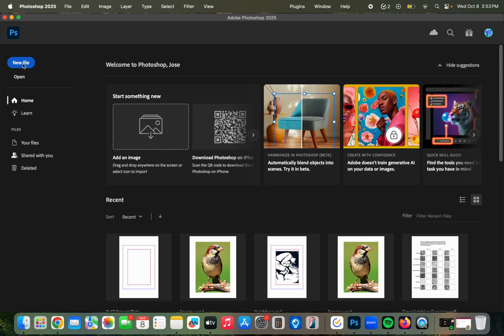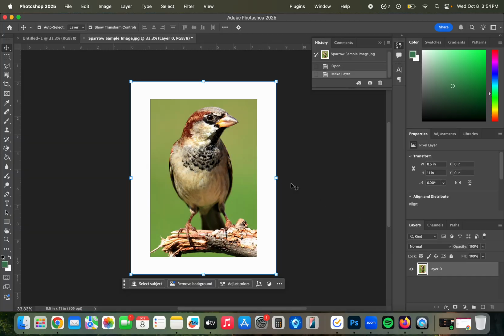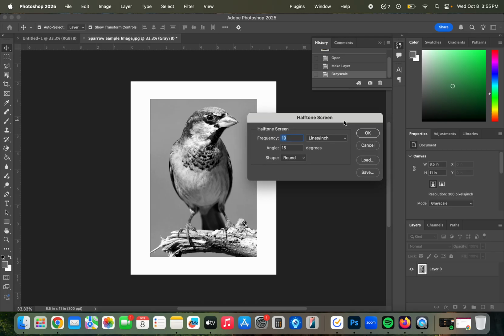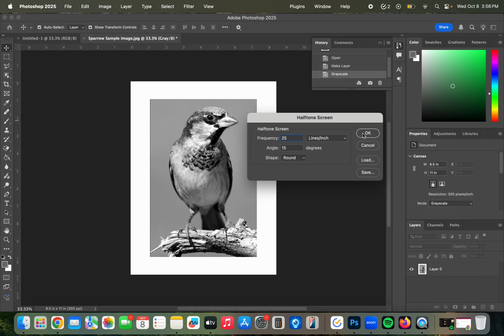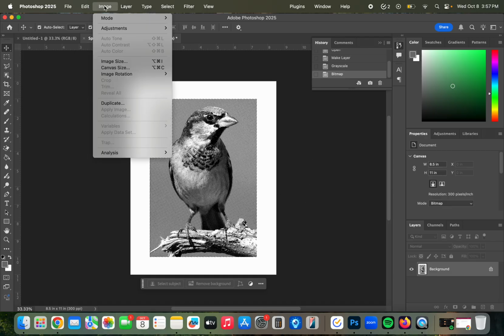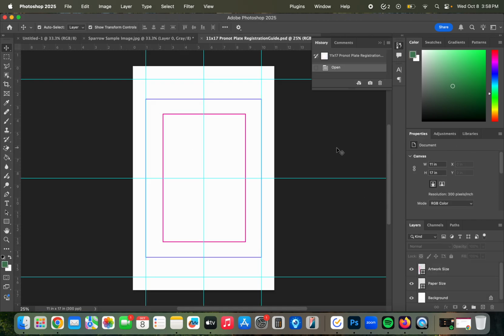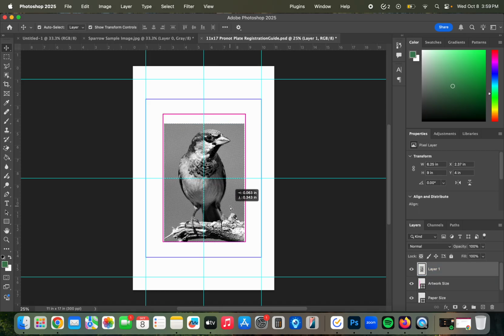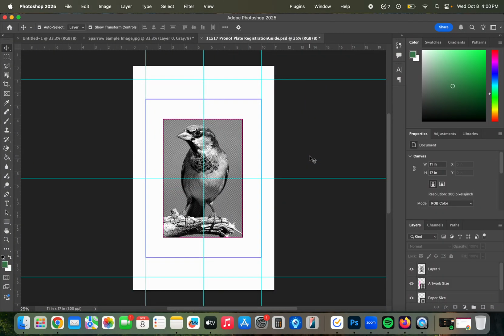ART 270 Halftone Image Process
Tutorial on how to create a halftone of your selected image for printing on your pronto plate.